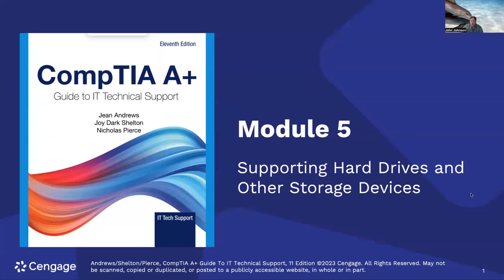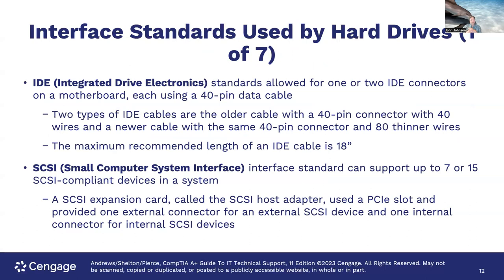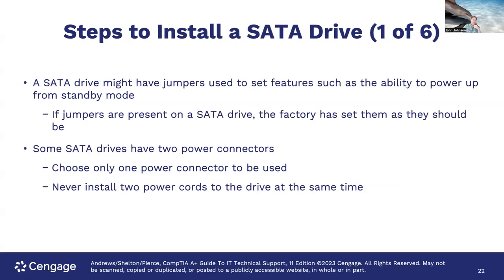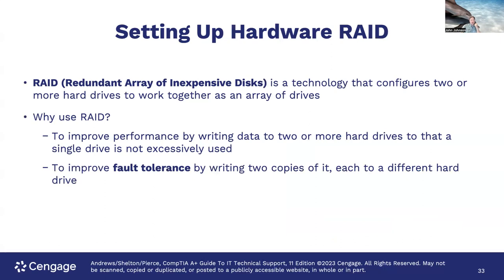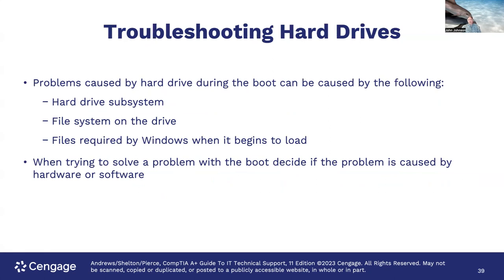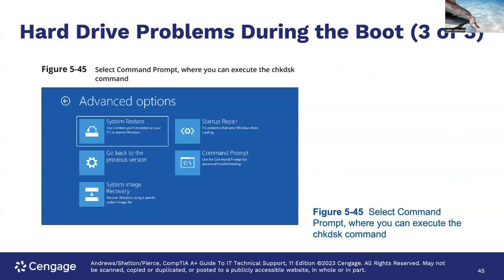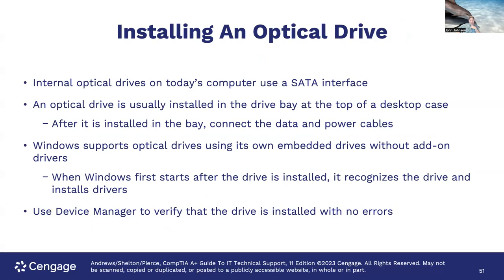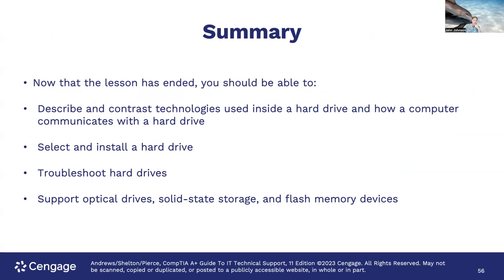Module 5 - Supporting Hard Drives and Other Storage Devices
This video is an overview of Module 5, "Supporting Hard Drives and Other Storage Devices" from the book "CompTIA A+ Guide to Information Technology Technical Support" by Jean Andrews via VitalSource. In this lesson we go over hard drives and storage devices, discussing everything from form factors to storage capacities to installation and troubleshooting.